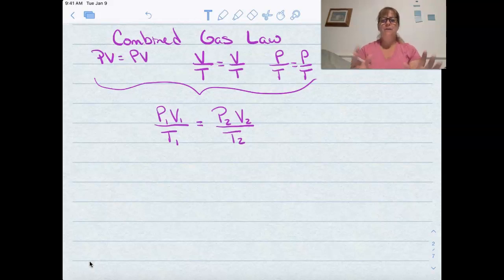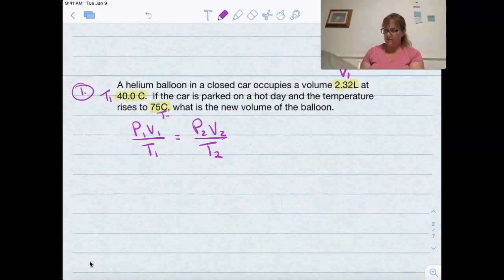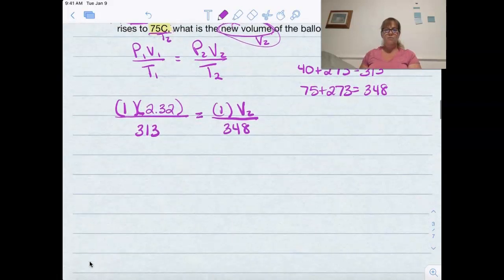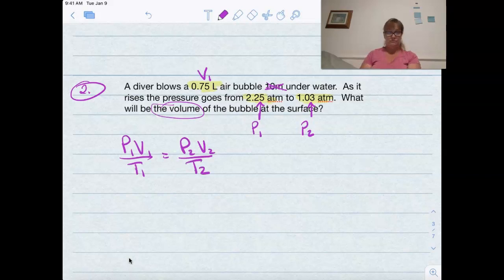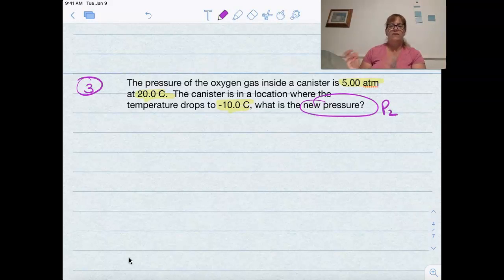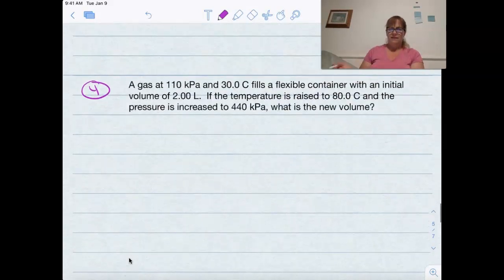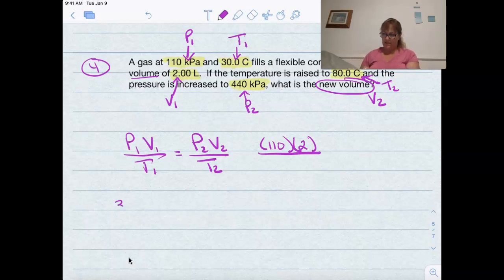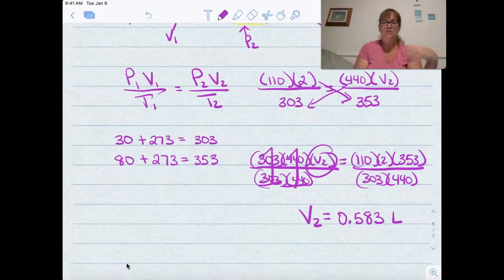Gas Law Practice Problems